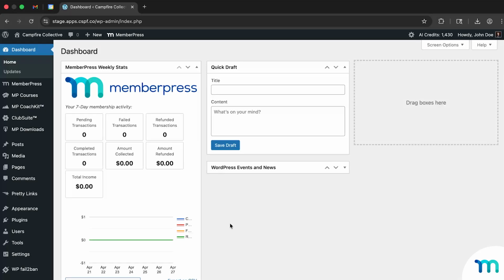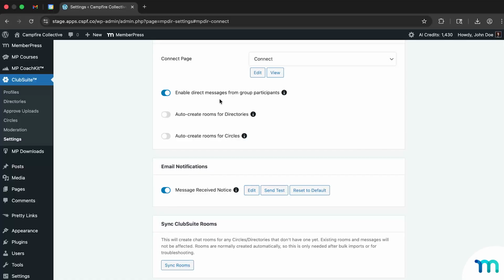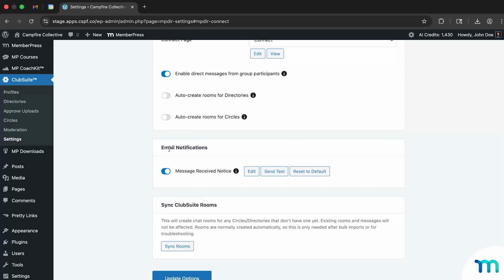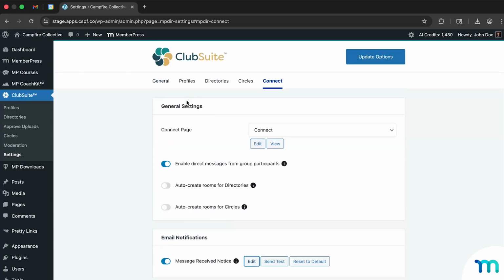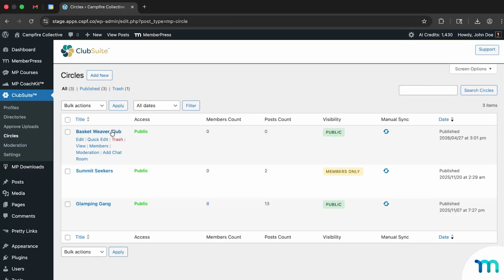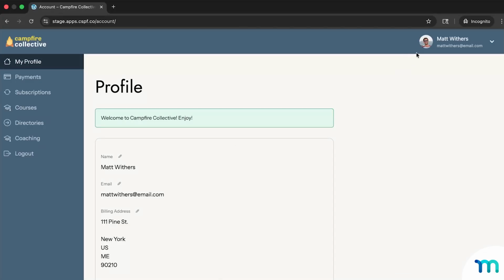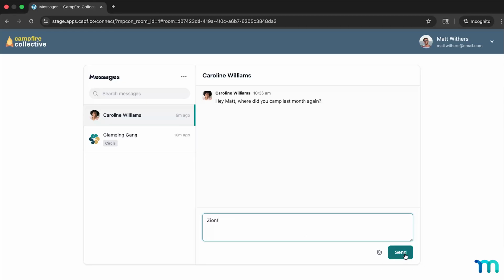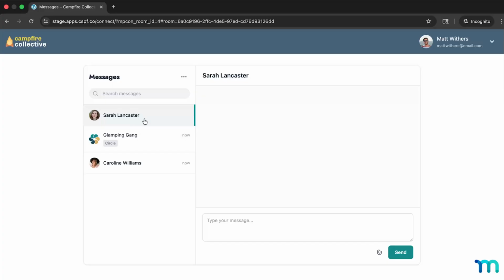How to Set Up ClubConnect™ on MemberPress (Real-Time Messaging, Right Inside Your Membership Site)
ClubConnect™ brings real-time group chat and private messaging directly into MemberPress, with no third-party apps or workarounds required.

Now your members can now talk to each other, message their coach, and connect with their community from one unified inbox, built right into your site.

In this video, you'll see how to install and set up the ClubConnect™ add-on for MemberPress!

► Timestamps ⏱️
00:00 Intro to ClubConnect™
01:40 How to install the add-on
04:42 Using ClubConnect™ on ClubCircles™
07:49 More info